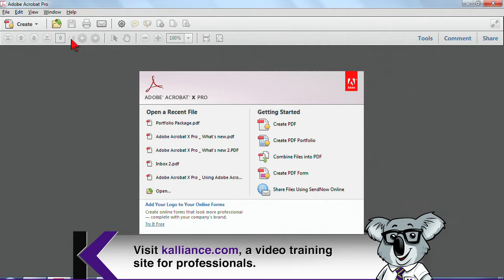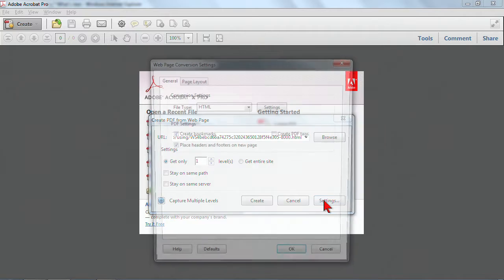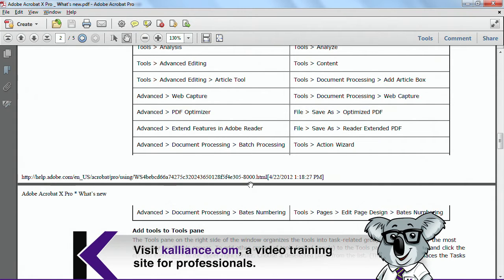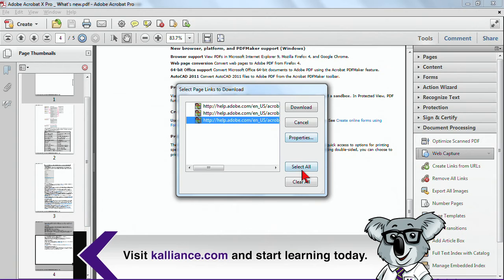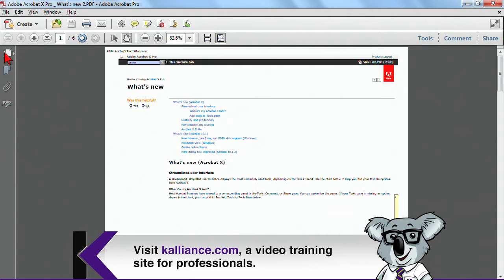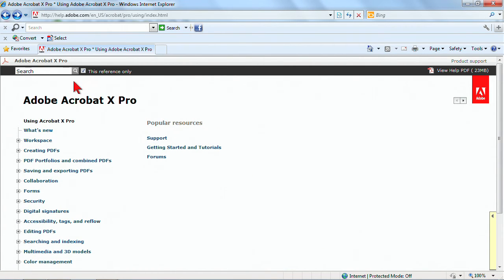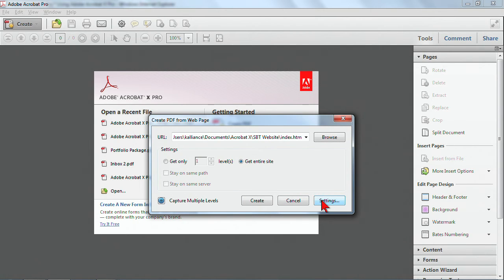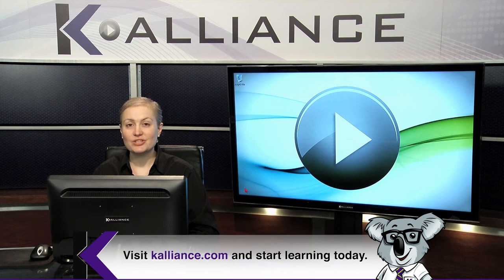Adobe AcrobatX Tutorial: Converting Web Pages | K Alliance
Learn how to convert web pages into PDF in this Adobe Acrobat X training video. Contact K Alliance for more info. - 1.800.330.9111